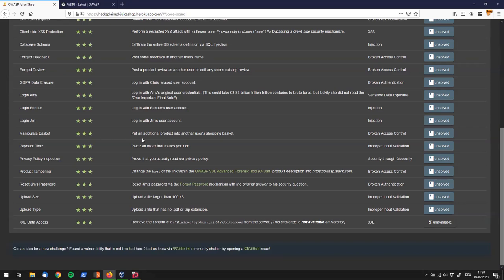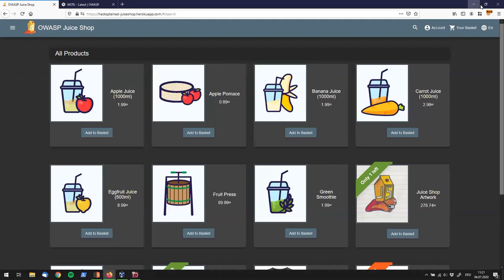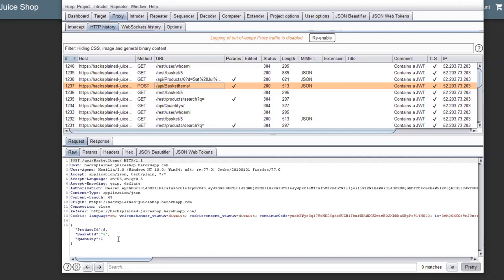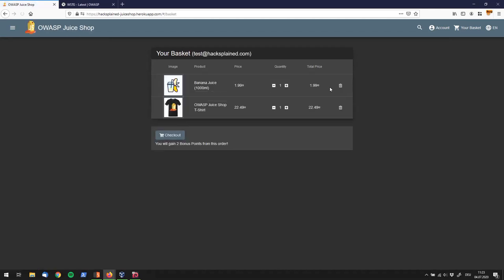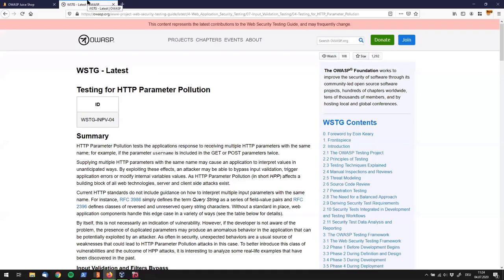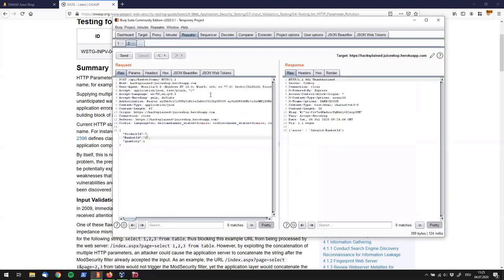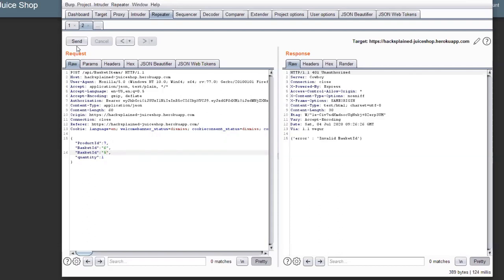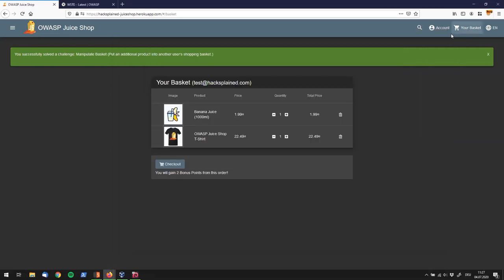★ ★ ★ Manipulate Basket (Broken Access Control)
Put an additional product into another user's shopping basket.